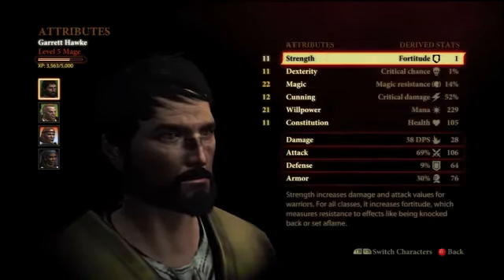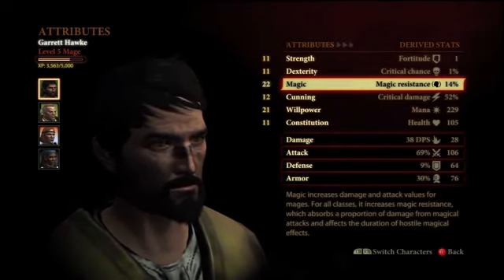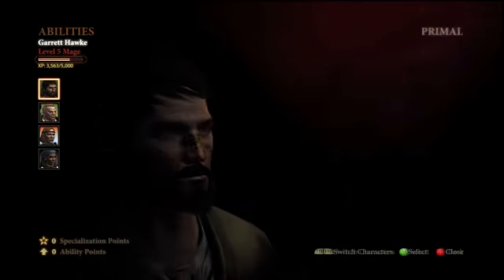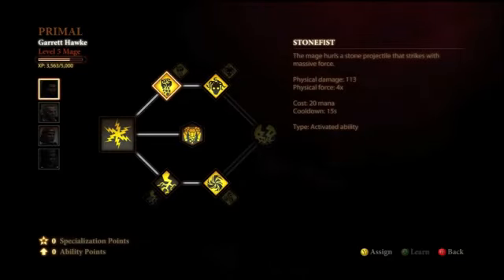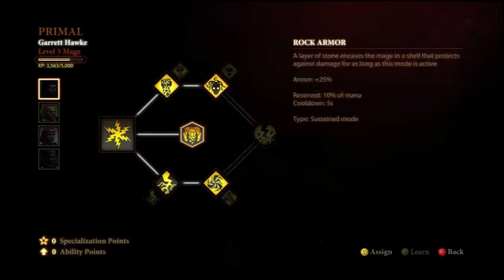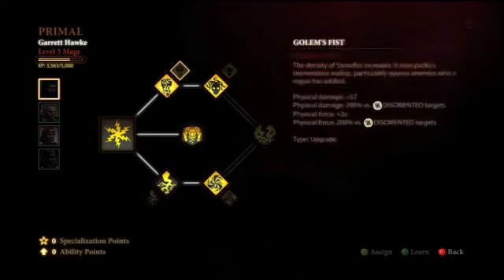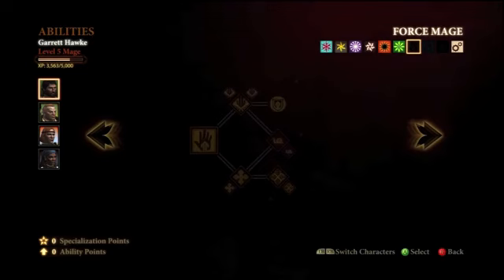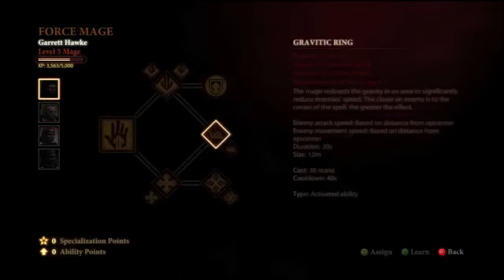Dragon Age 2 Primal Mage Guide